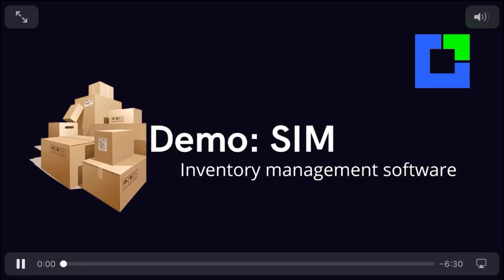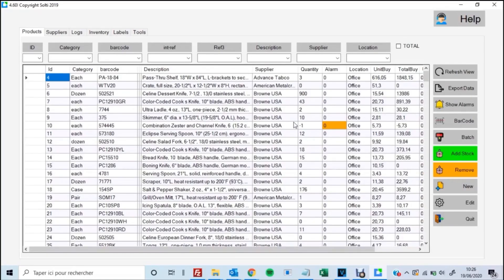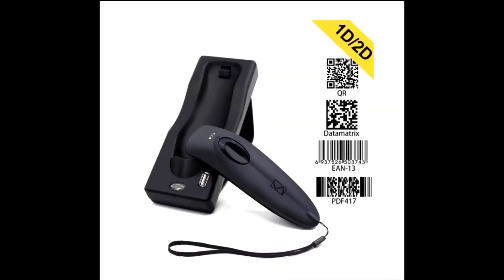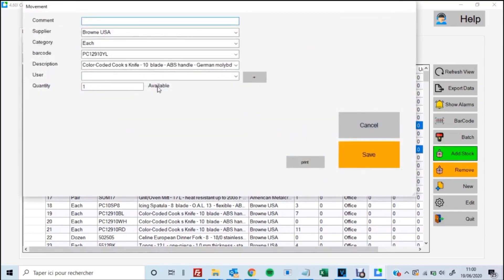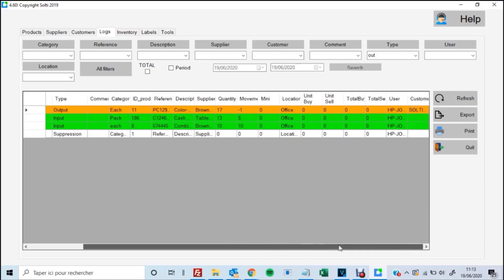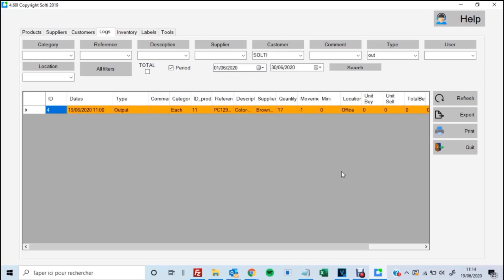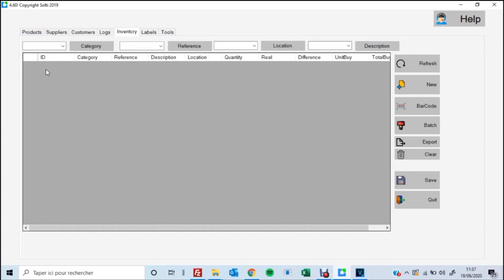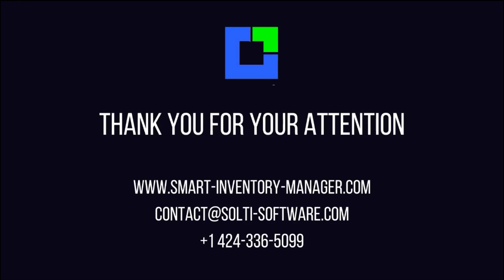Smart Inventory Manager Demonstration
In this video of demonstration of the Smart inventory manager software. You will discover how this inventory management software will allow you to optimise your daily warehouse management.

Replace your Excel sheet by this professionnal application with a simple import of your data directly from any Excel sheet. Then classified your product by family, description, barcode, supplier, price...

Monitoring the daily input and output transactions thaks barcode reader such as the OPH 3001 or our Android app Soltiscan. You will also been able to link your stock movement to a customer, a case, a construction site... you can also print all types of documents: entry vouchers, exit vouchers, delivery notes, invoices, quotes, proforma...

Follow all the history of your stock movements, thanks to the logbook and thanks to the multi-criteria search, you will be able to know which products you have taken out for which customers, on which date... All this can be exported to an Excel file to be reused. Specific exports are also configurable.

Print all types of barcodes labels for your products with any office barcode printer or professional labellers like ZEBRA printer you can buy from SOLTI.

Perform an inventory of your stocks, thanks to the inventory function of the SIM inventory management software.

As explained in the video, these are the basic features of this stock management software but there are a multitude of other features, discover them below: